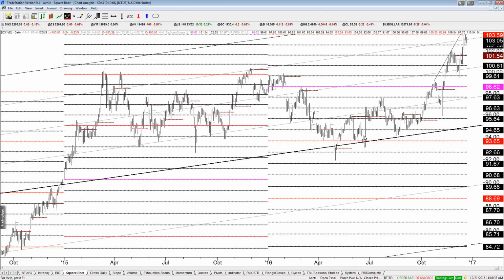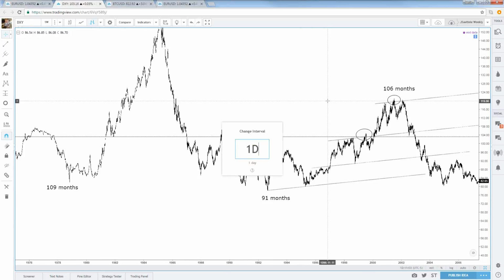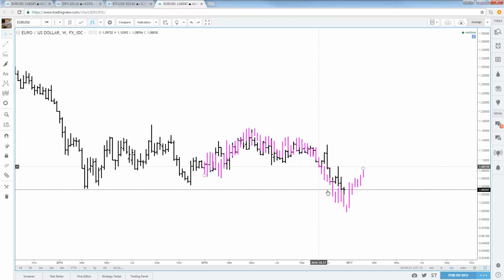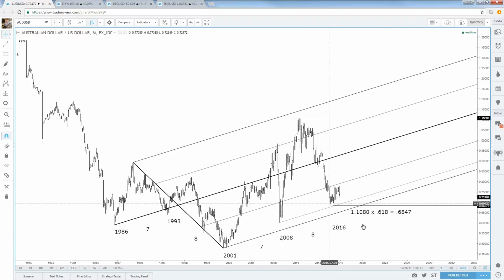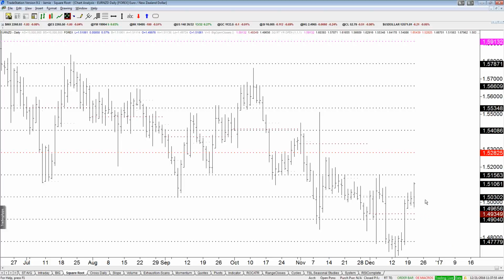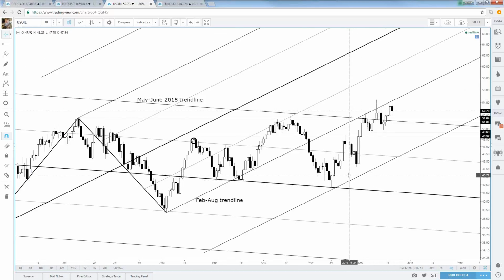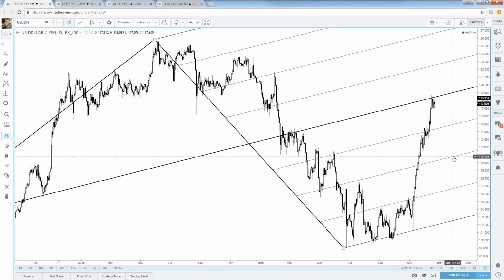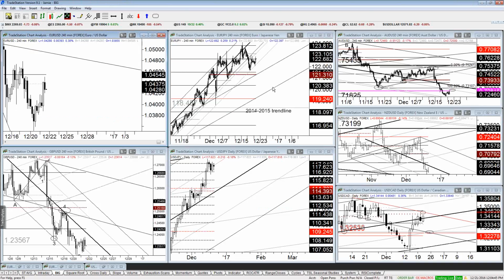Midweek Strategy Webinar: 12/21/2016